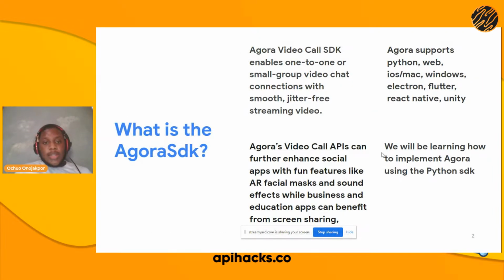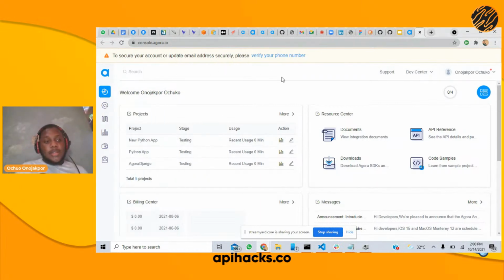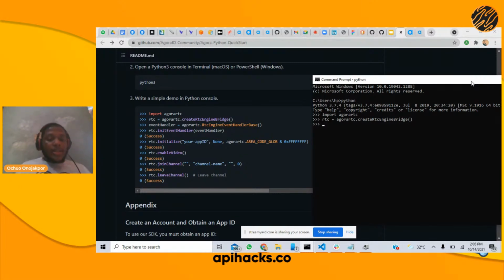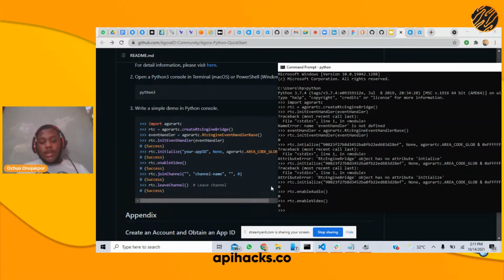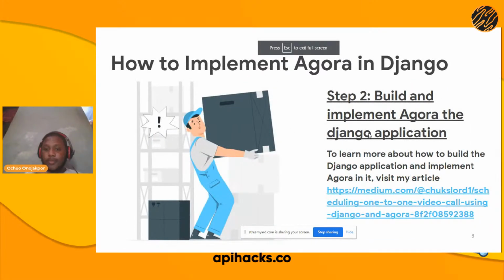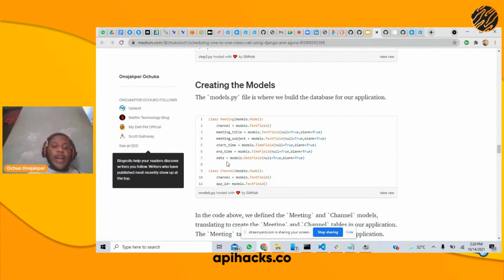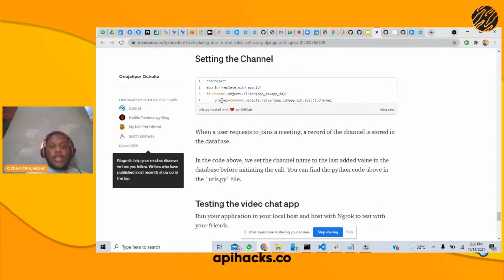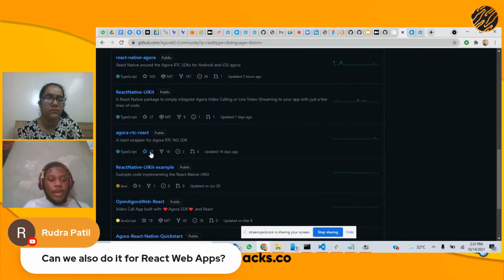Agora.io Connect | API Hacks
Hey folks, we will be having Agora.io Connect, where we will be finding ways, how to integrate Agora API in your Solutions!